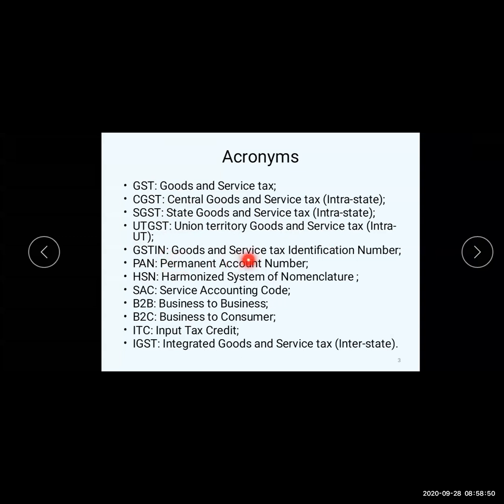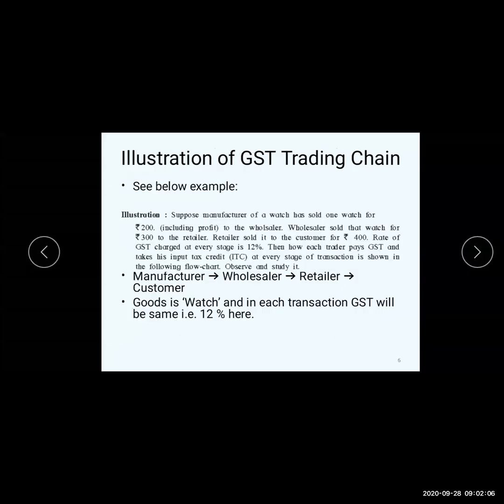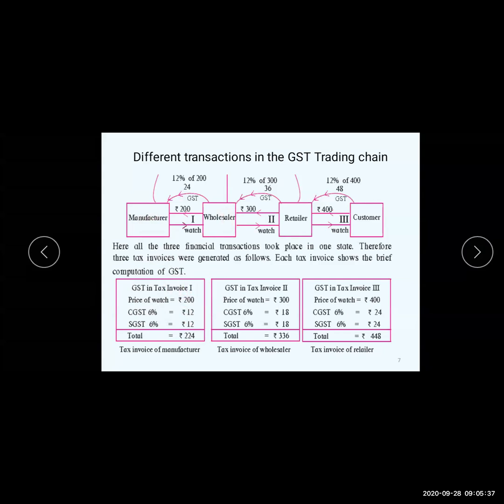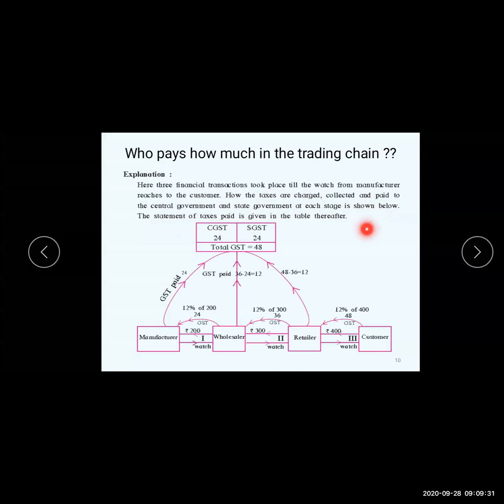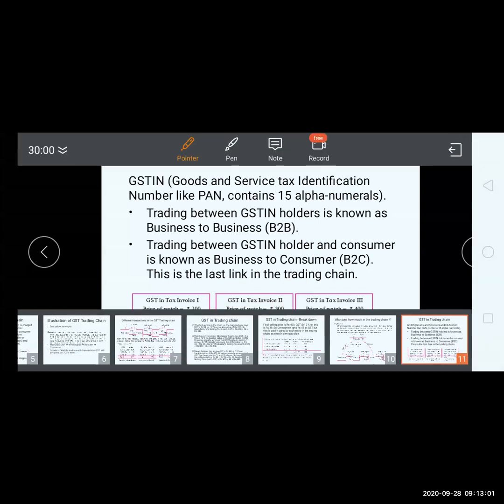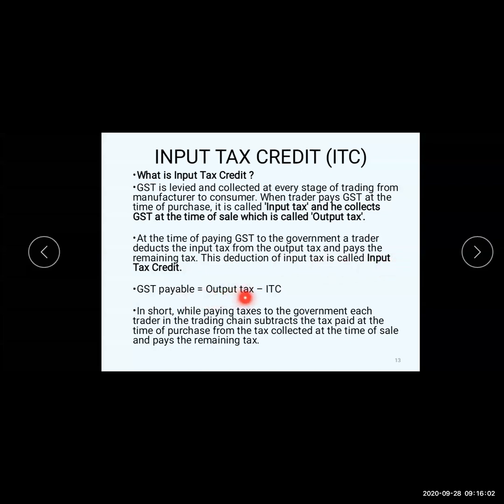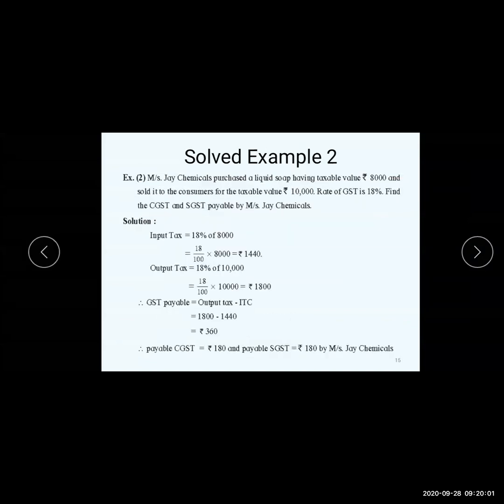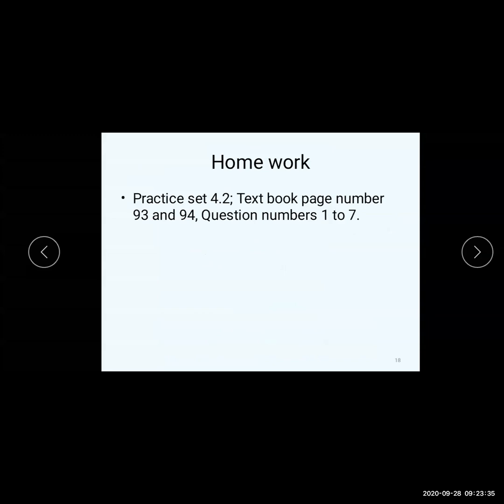BMC EDU ENG 10/MATHEMATICS 1/FINANCIAL PLANNING PART 3/BY ALAMARA SAYYED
Standard :- 10

Medium :- English

Topic :-  Financial Planning

Expert Teacher :- Alamara Sayyed

Edited & Uploaded by :- Nitin Sir